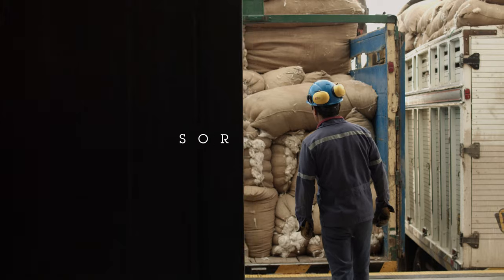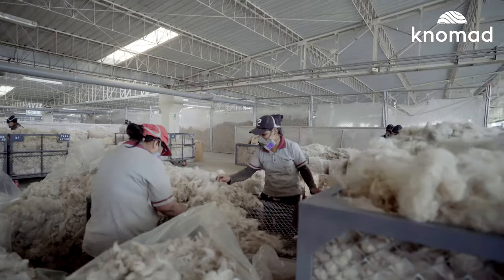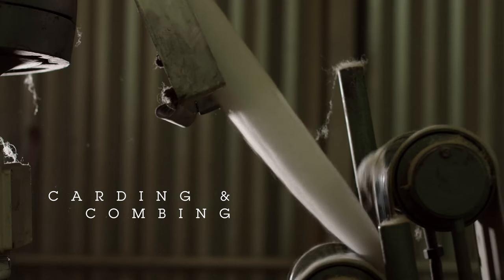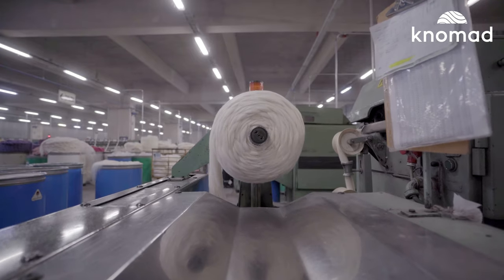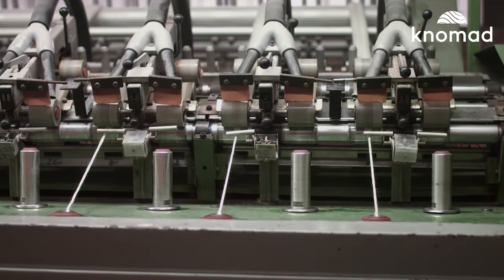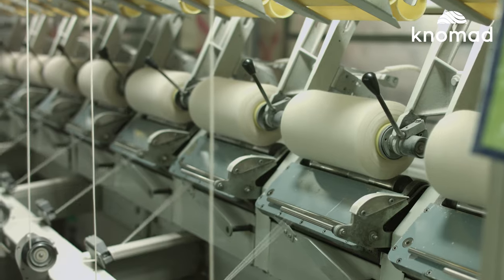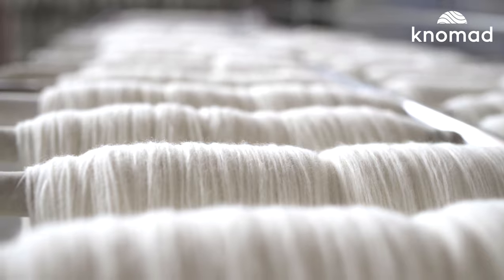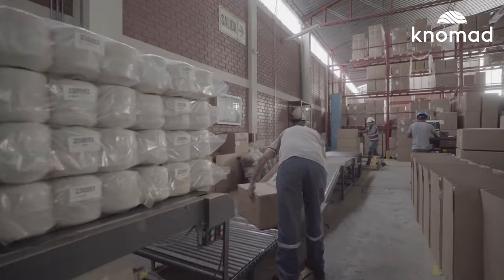How your yarn is made?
We'll introduce you to our processes to create your undyed yarns!

At Knomad, we’re here to provide that spark to our artists.
We pride ourselves in being the beacon of inspiration,
The start of something beautiful. The backdrop to ideas–your amazing, thoughtful, out-of-this-world ideas. And we know our product’s quality holds up.
We know fiber and how to make top-notch yarn. Which is why we’re confident your work will come to fruition just as you intended.
We know we’re just a starting point–the ultimate blank canvas.

But we also know as artists, you see the beauty of blank.